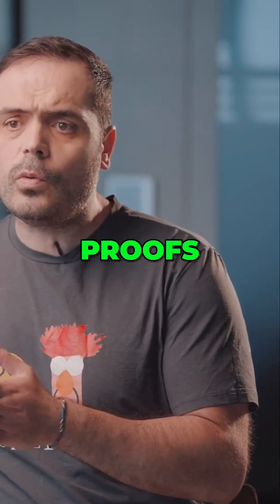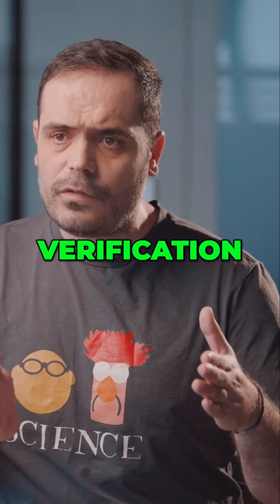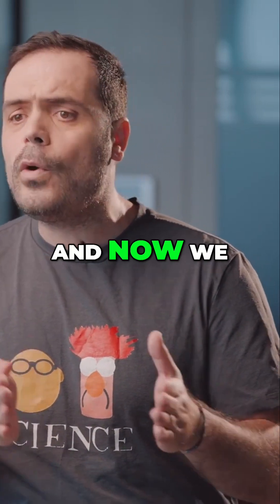Verifiable Private Computation with Nautilus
Kostas Chalkias explains how Nautilus enables private, verifiable execution using secure enclaves. From privacy-preserving AI to off-chain game logic and KYC without exposing data, Nautilus pushes the boundaries of what’s possible on the blockchain.